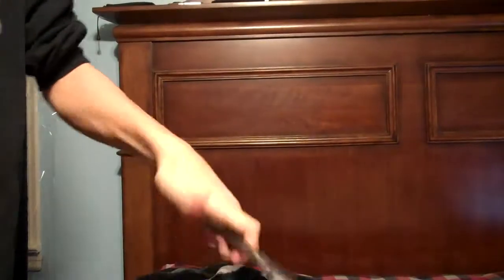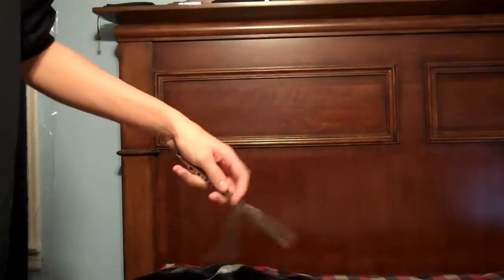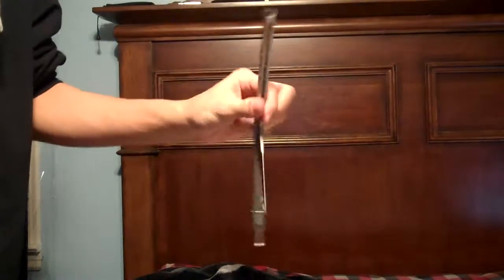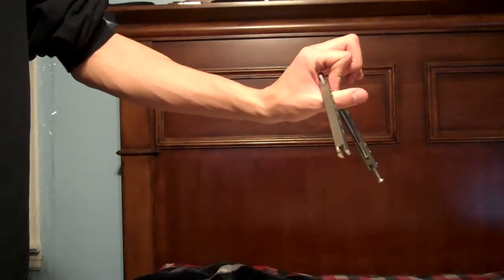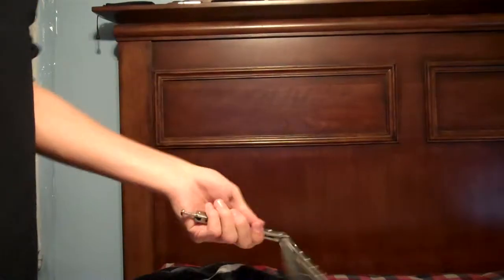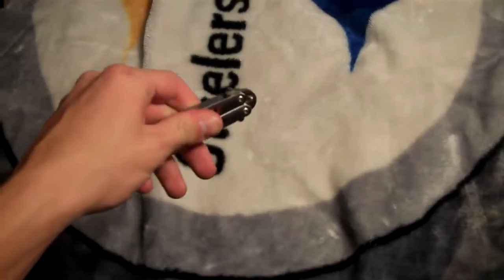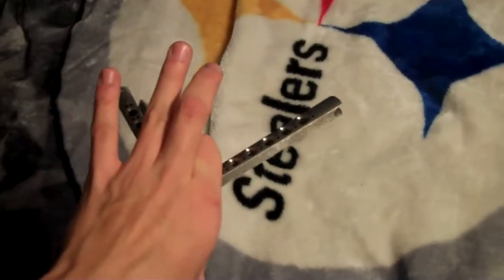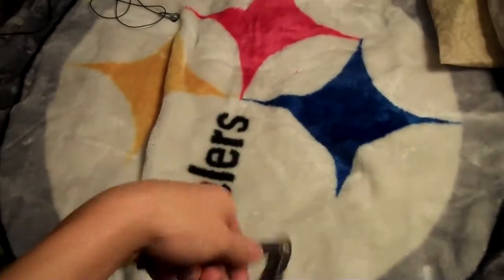behind the 8ball